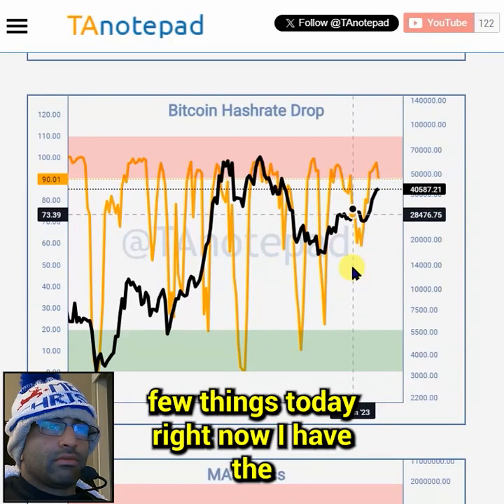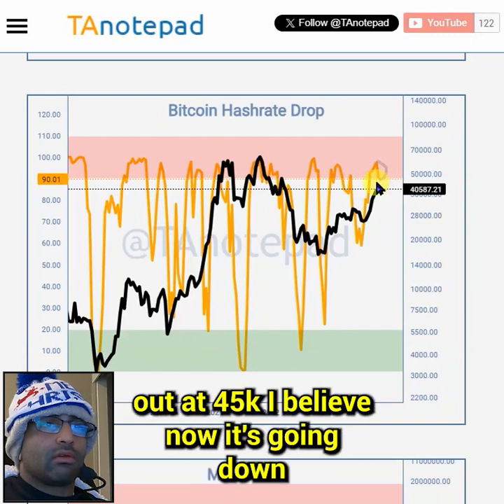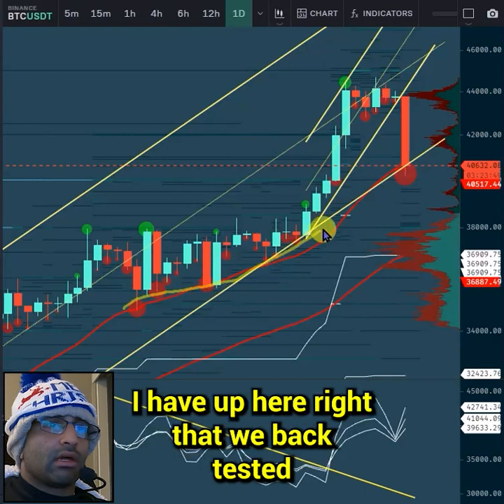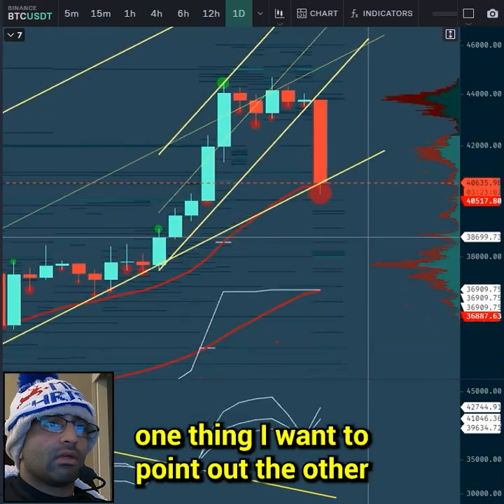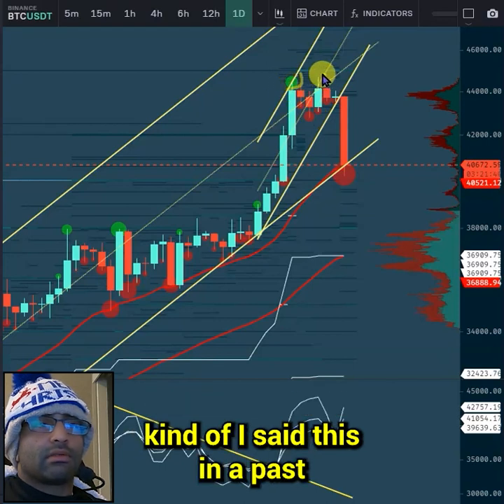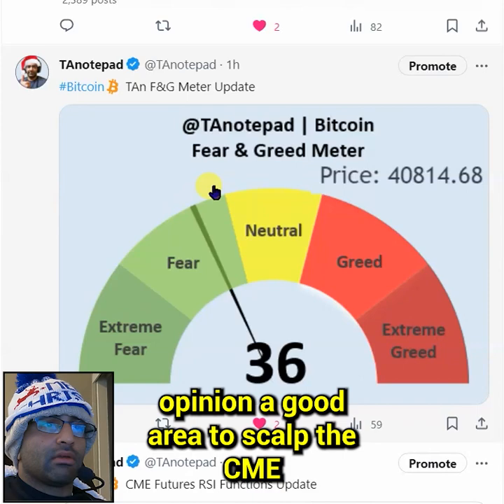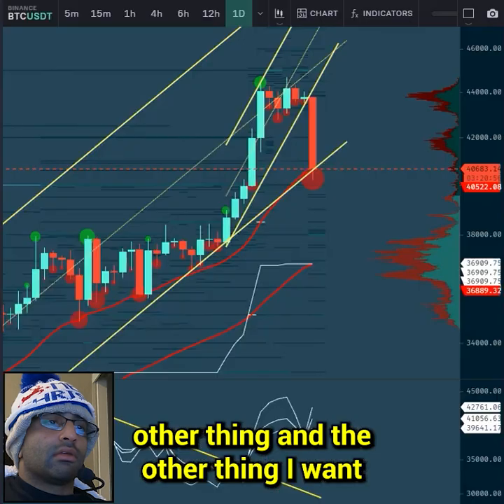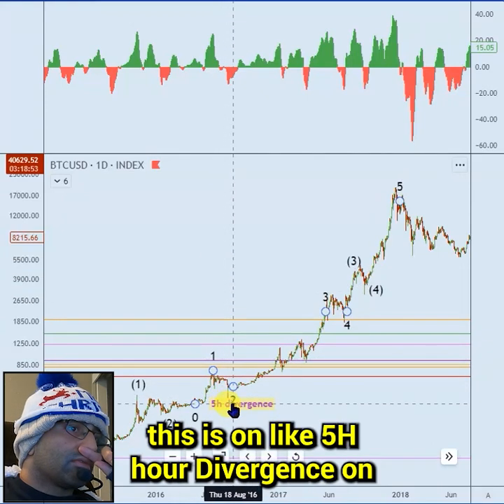Bitcoin leg up is next - Price Prediction Model - Technical Analysis and Elliott Wave Analysis